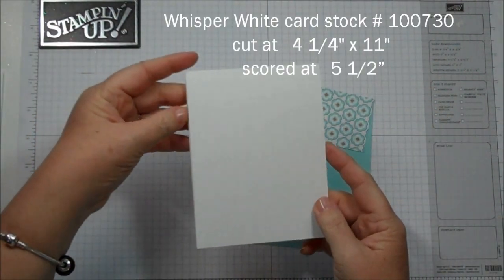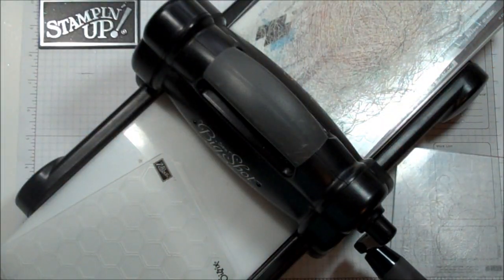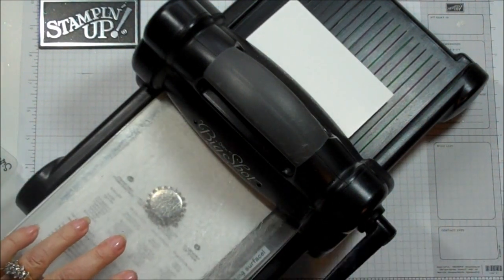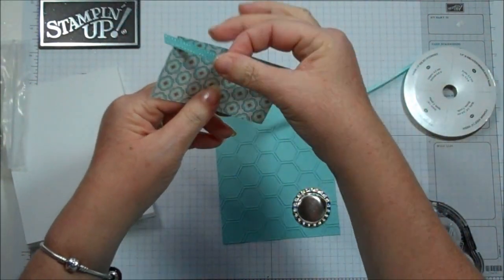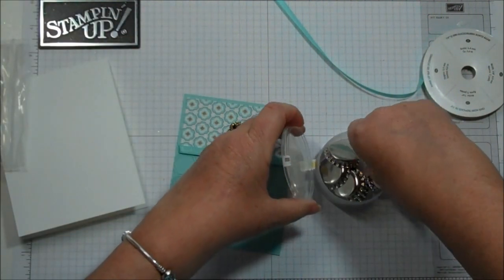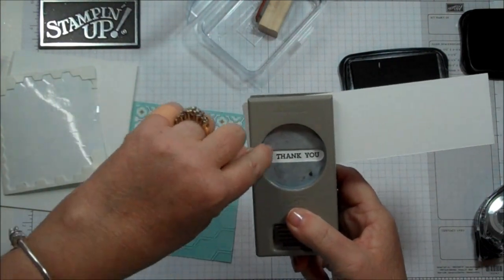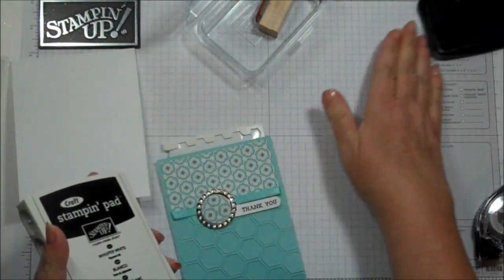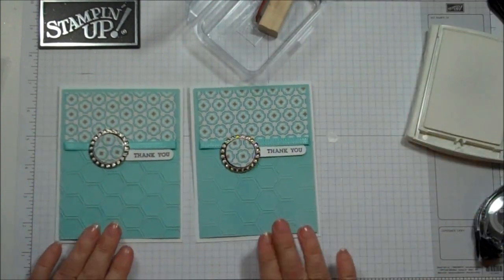Soda Pop top Honeycomb card with Dawn